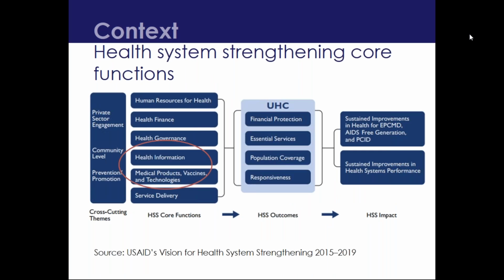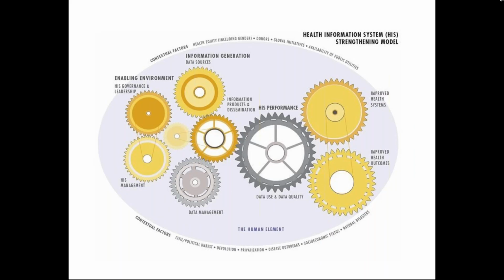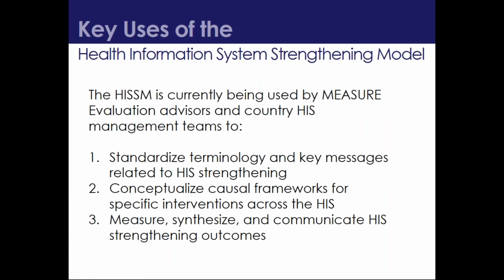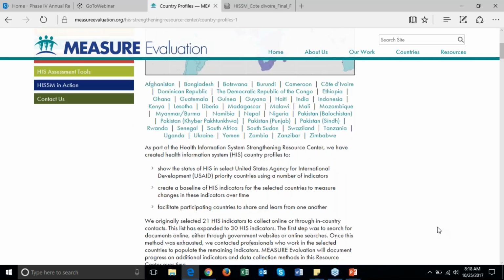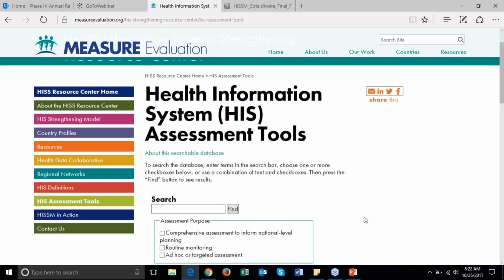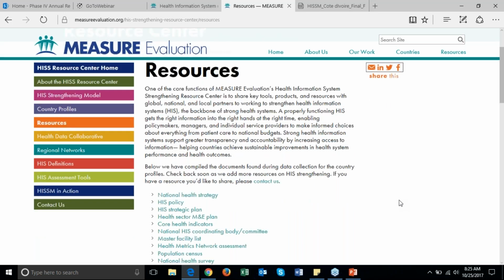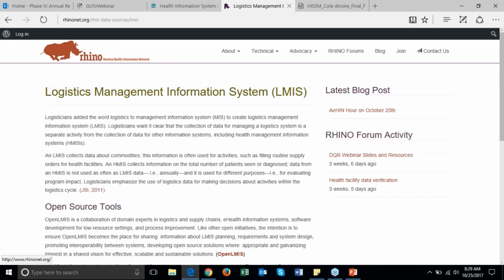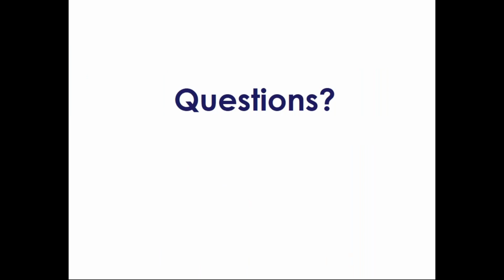AeHIN Hour - HIS Strengthening Resource Center: Centralizing Evidence